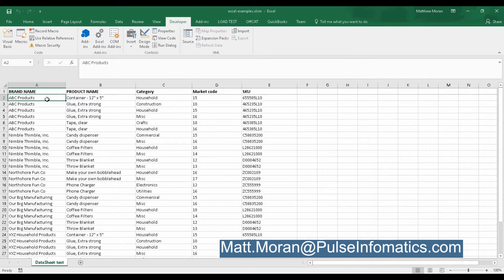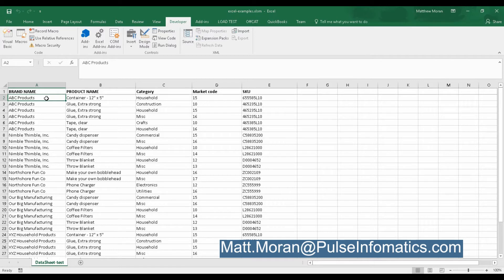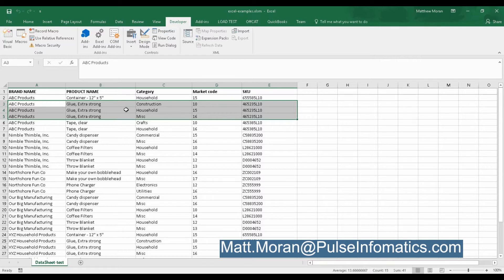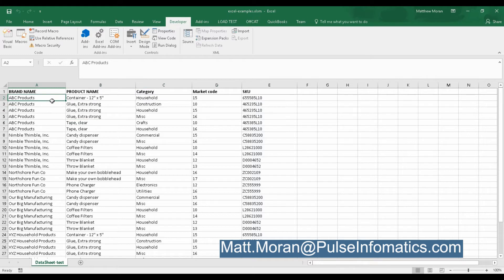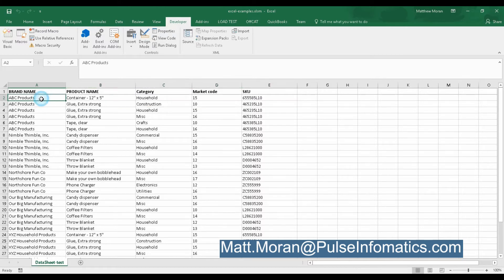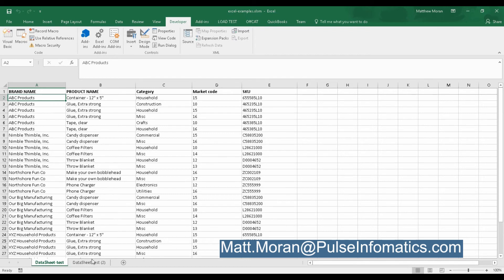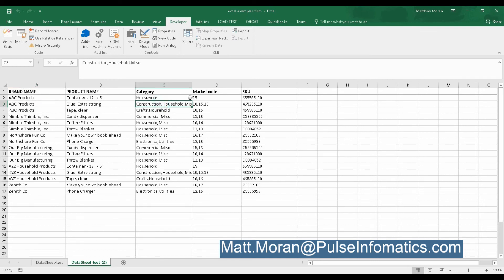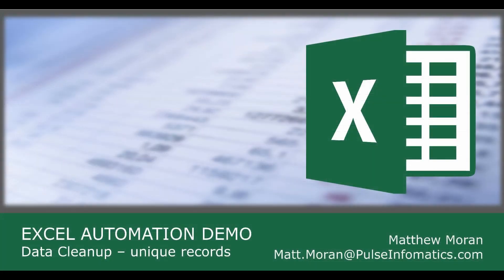VBA remove duplicates and merge (concatenate) cell data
If you're an business analyst, data analysts, financial analysts, person who wants to add tremendous value to your organization, etc. - LEARN VBA (Visual Basic for Applications).

This was a simple data cleanup application I created for a client. They received VERY large data files once or twice a week. The typically de-duplicate procedure for Excel could not be used. They needed to merge data from two to five rows before performing their analysis.

Later, we created a custom filtered pivot table to give them the "visibility" and analysis they needed.

If you work in Excel, learning VBA (Visual-basic for Applications) is a HUGE benefit. Especially if you find yourself repeating tasks over and over.